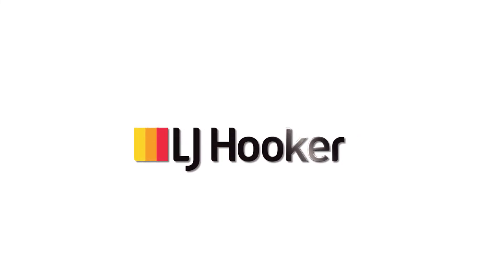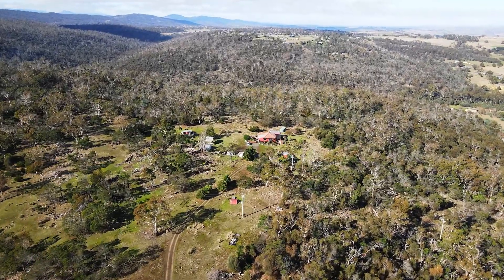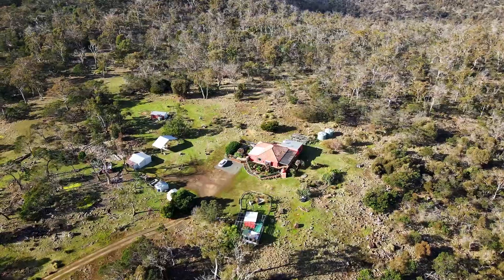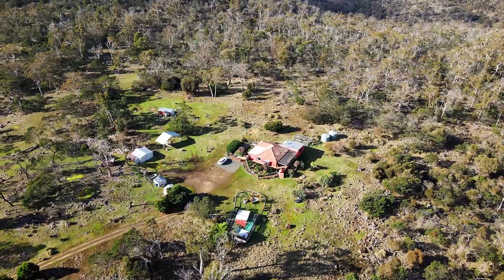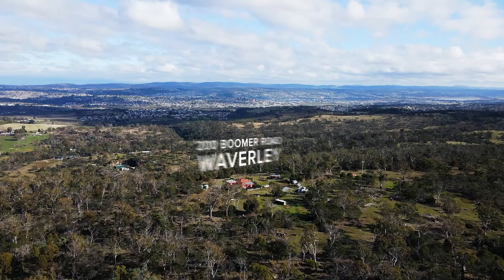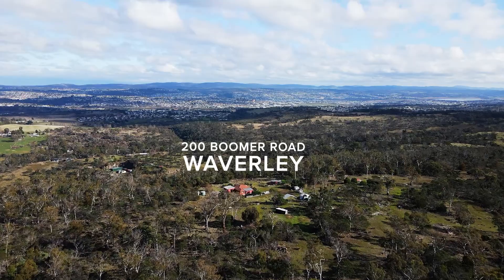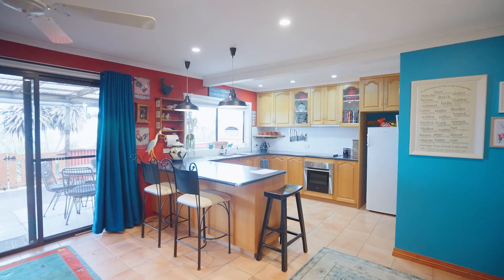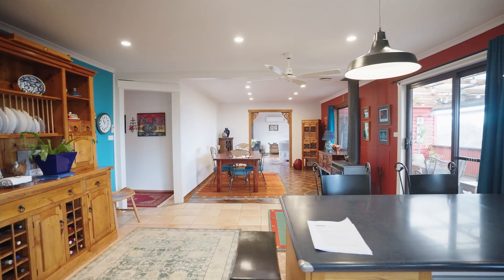200 Boomer Road Waverley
Breathtaking views in the wilderness